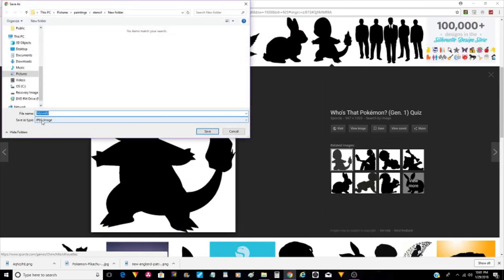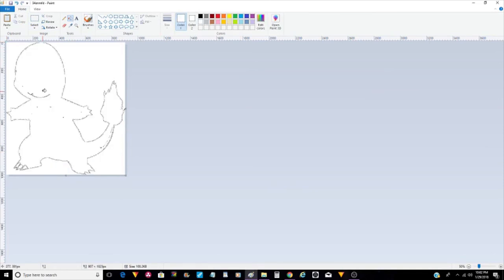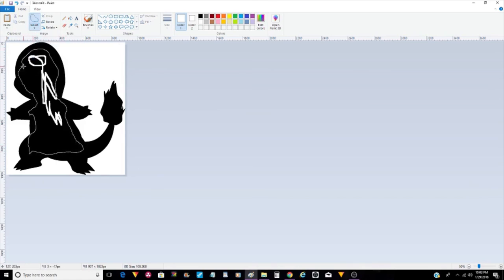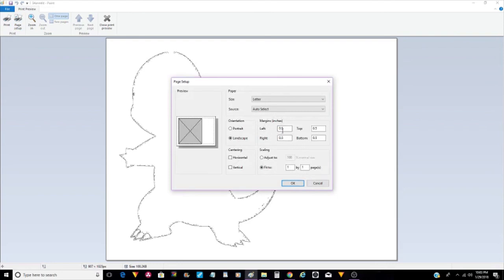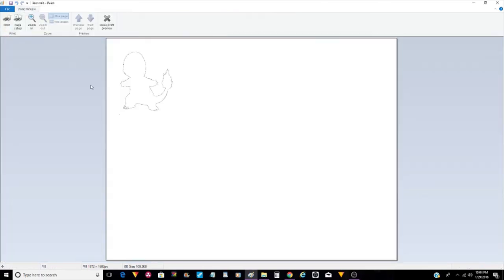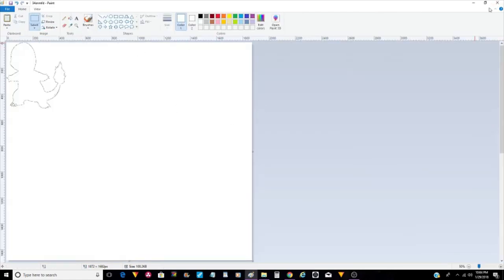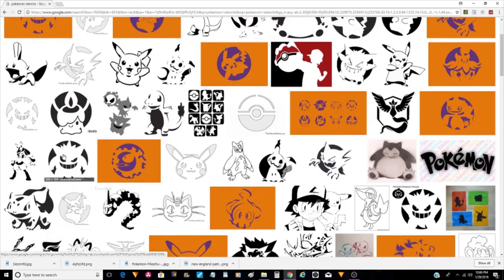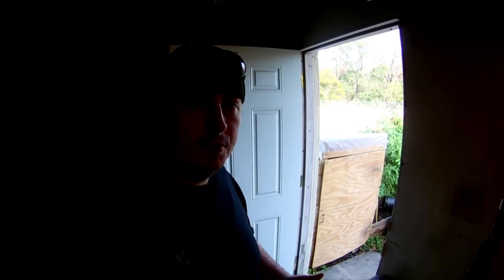How to make beginner stencils for spray paint art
heres a real fast video hahaha ok a really long video that might help a few people out there.
video covers a range of things mostly beginner / starter level stencils like silhouettes and how to find them online as well as different ways to access them if you dont have a computer.
i show you a few different cutting tools that you might want to use for stencil cutting as well.
once you get use to using silhouette stencils and placements of them and such the other kinds of stencils will just come to you with ease.

If you guys would like any other tutorials please let me know what you would like to see, down in the comments below.

Here are some Links where i play.